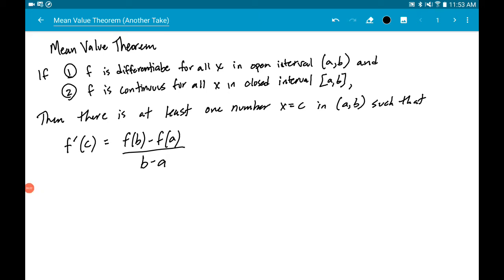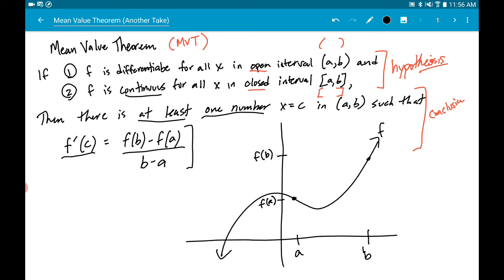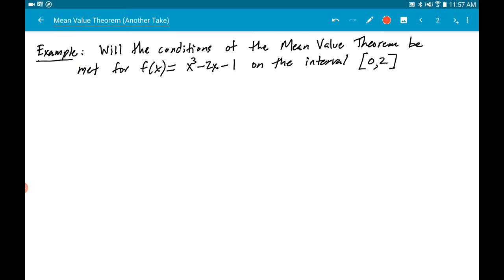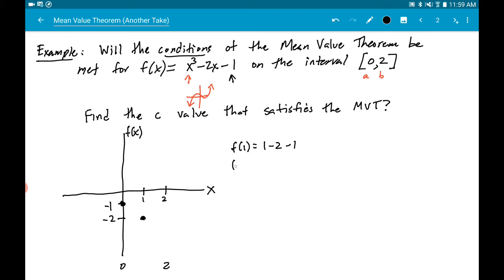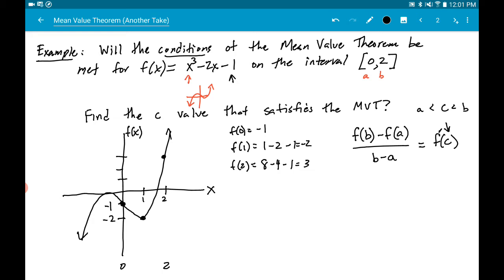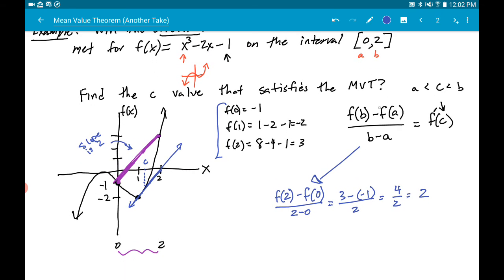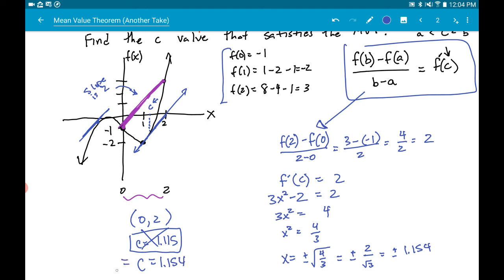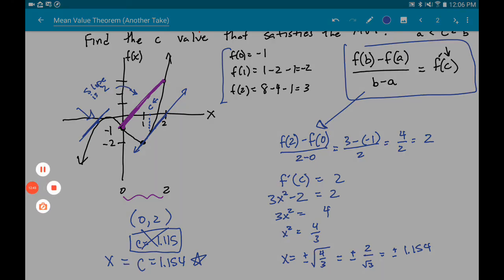MVT updated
The Mean Value Theorem explained and demonstrated with an example.